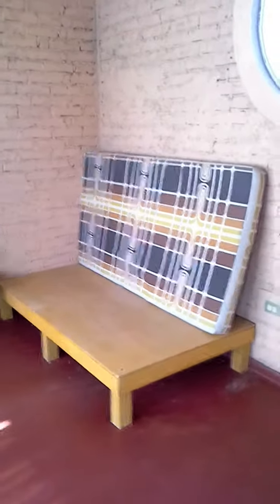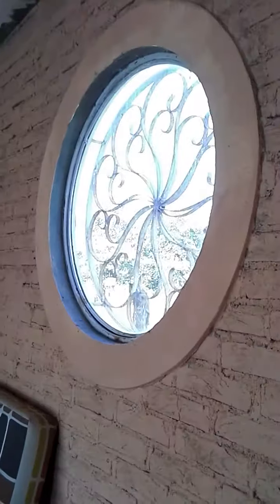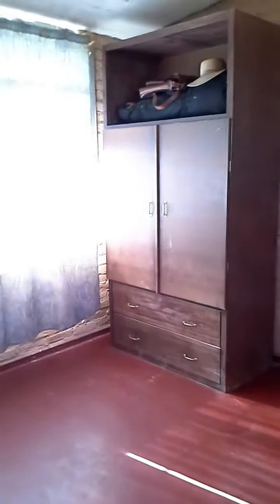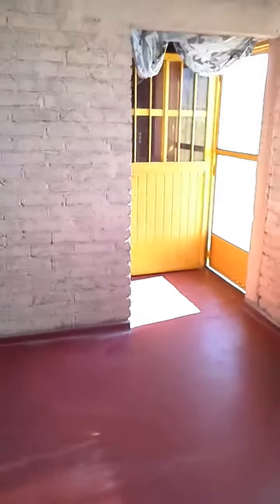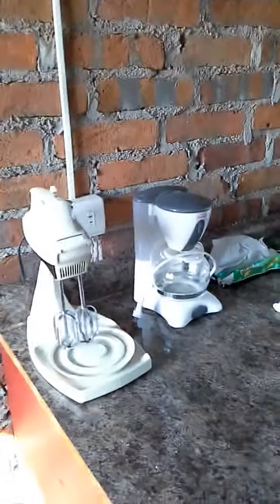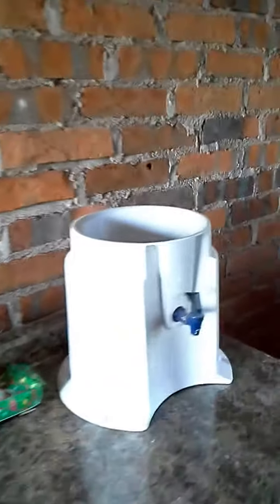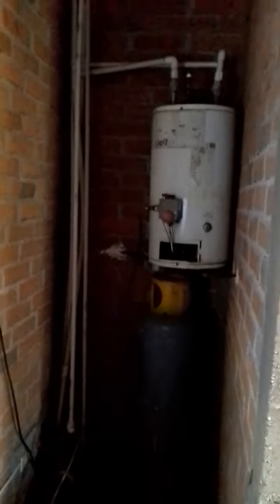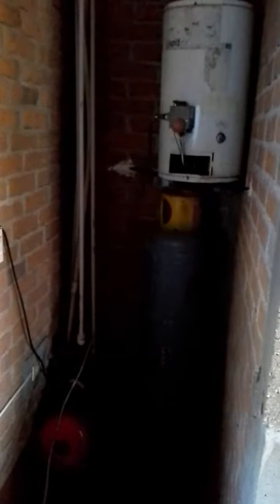Michael's House Outside and Inside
Michael's house at Luz de Compasion.